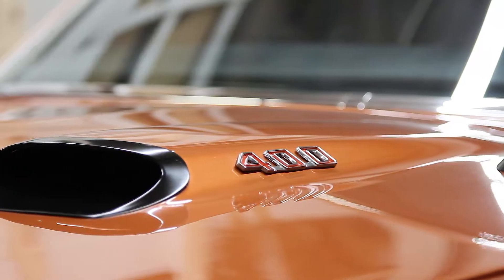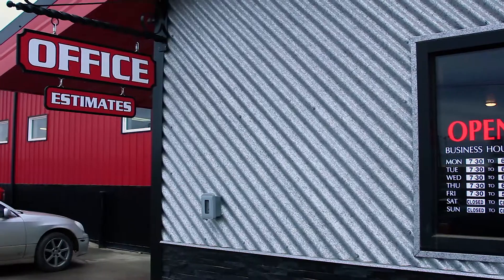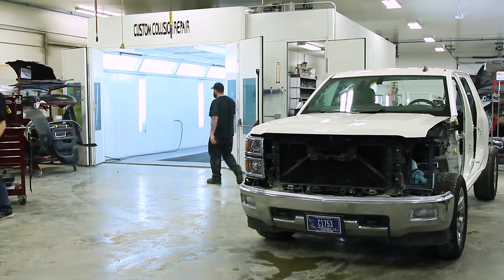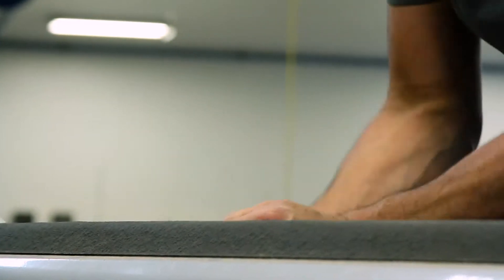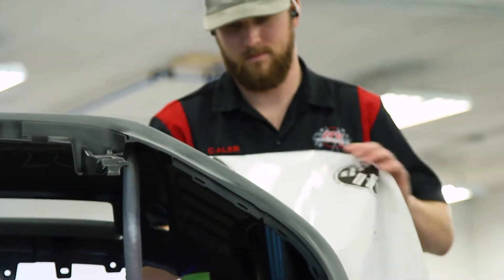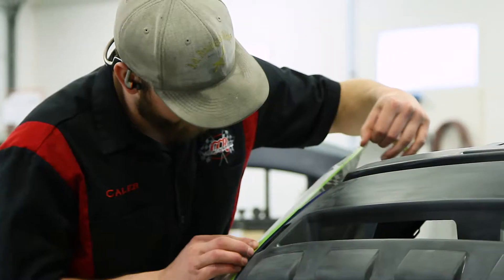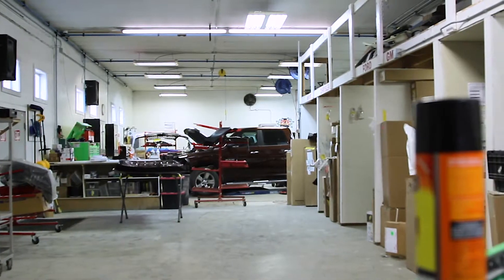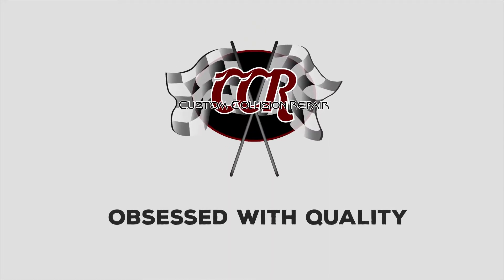Custom Collision Repair - Havre, MT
Video production for auto body repair shop, Custom Collision Repair in Havre, MT.